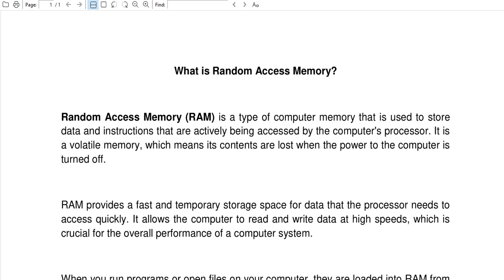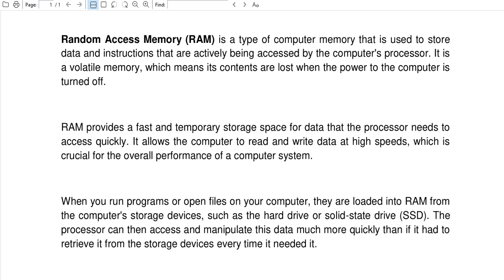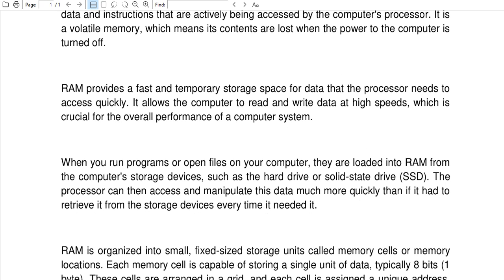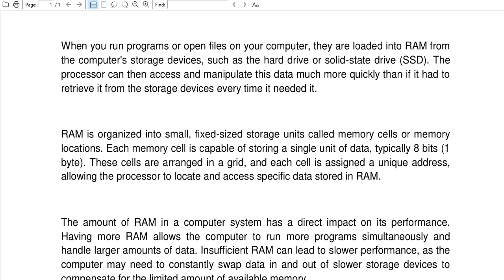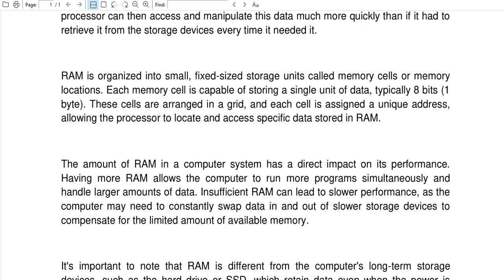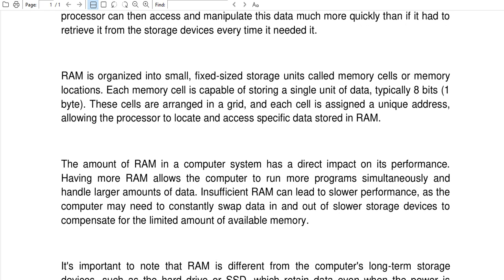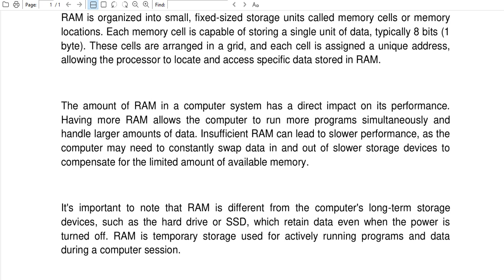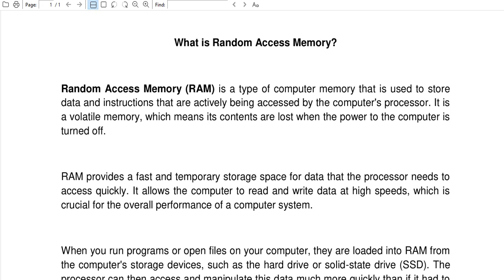What is Random Access Memory?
In this video I will talk about what is random access memory.

GCash Account

Jake Pomperada